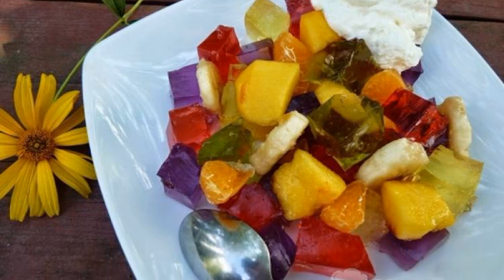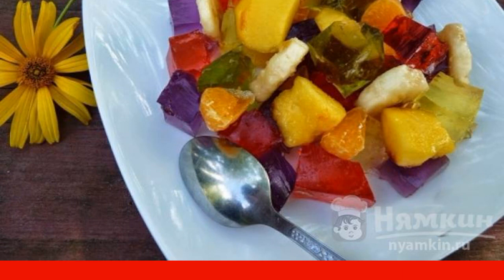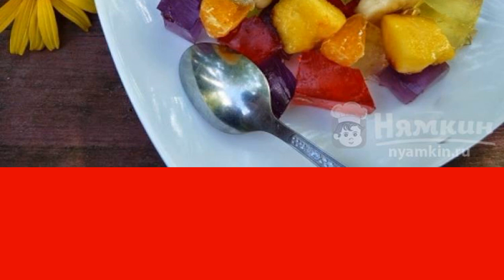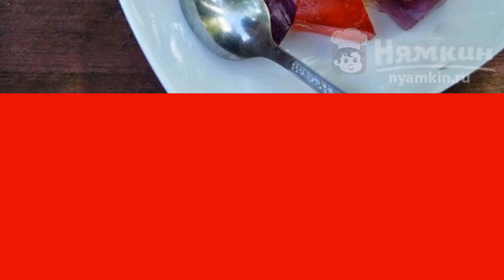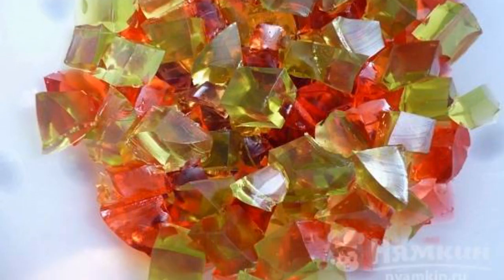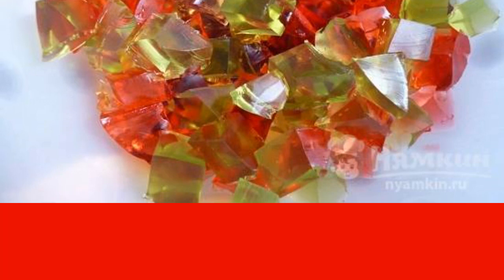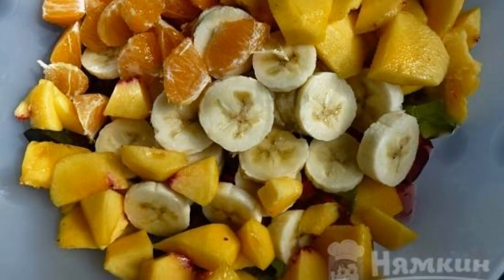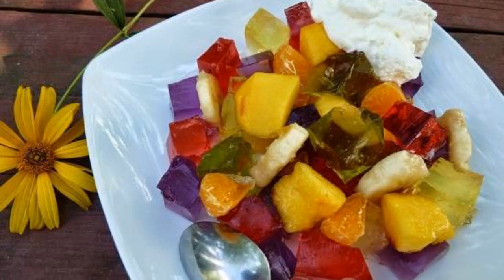Fruit salad with jelly for a children's holiday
Fruit salad with jelly for a children's holiday will be to everyone's taste! You can serve it with ice cream, pour yogurt or decorate with whipped cream. The salad turns out to be bright, colorful and very appetizing

Ingredients:
fruit jelly with different flavors - 4 pcs, bananas - 2 pcs,
nectarines - 3 pcs, tangerines - 3 pcs,